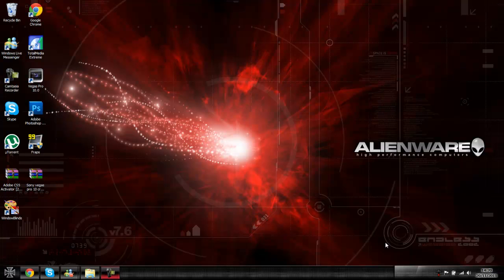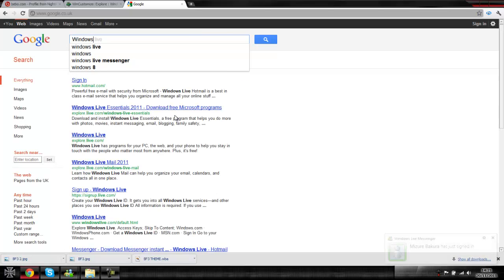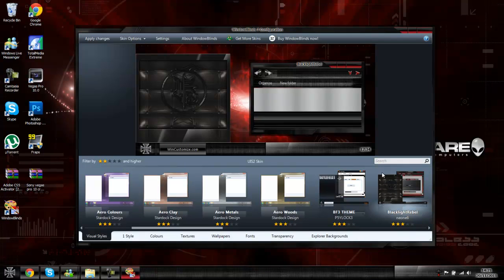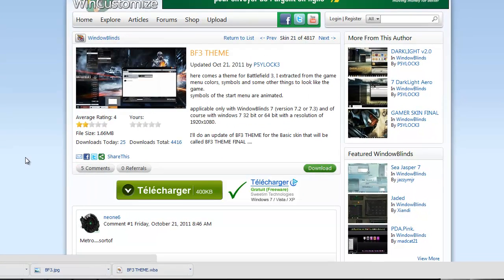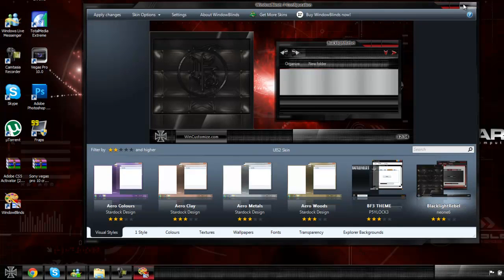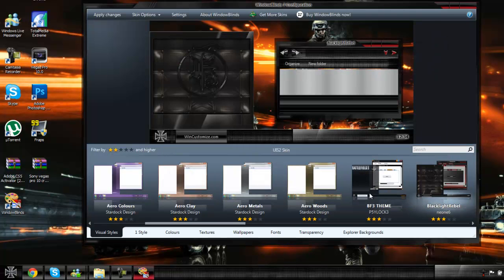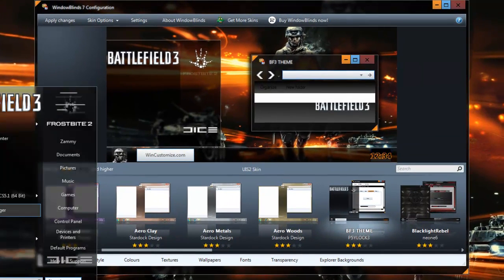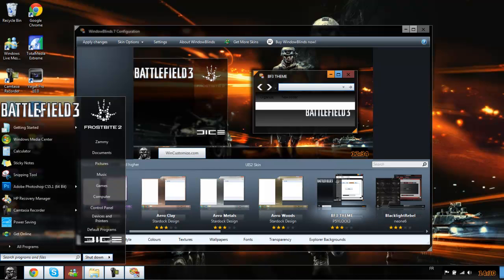Customizing Windows With Windows Blinds (BF3 Style)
In this video I will be showing you how to change you windows theme into a battlefield 3 one, So please Enjoy.